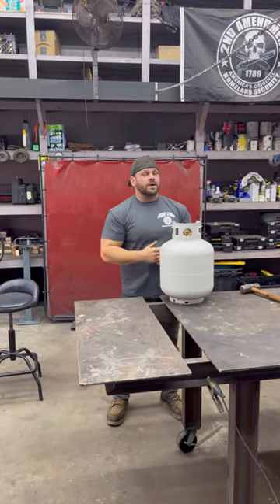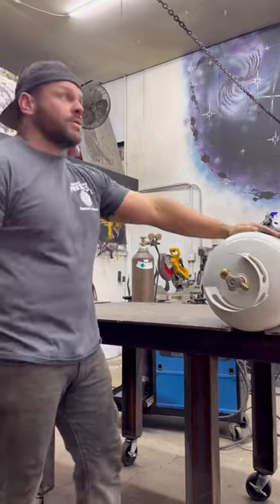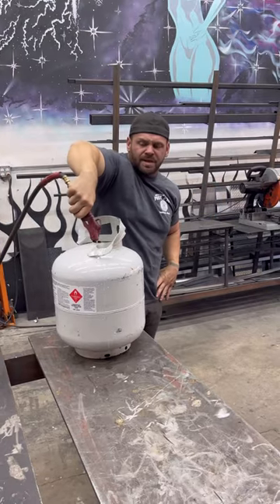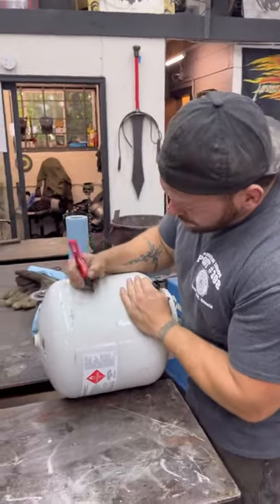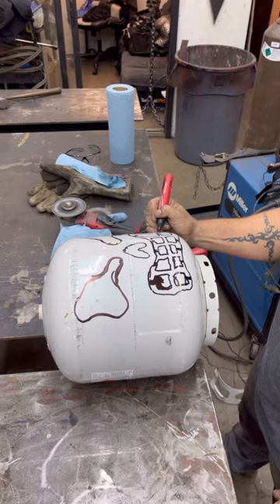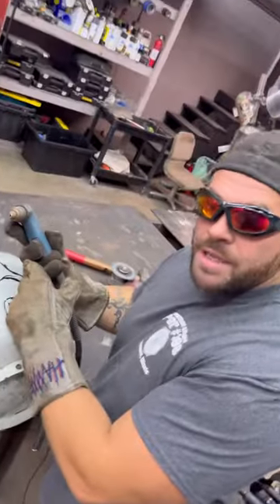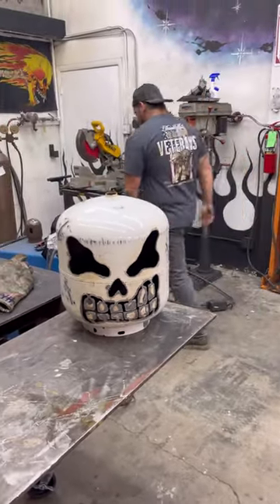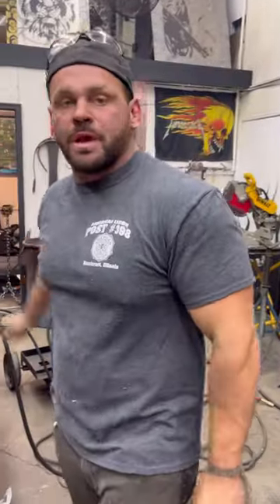How to build a ￼jack o lantern part one